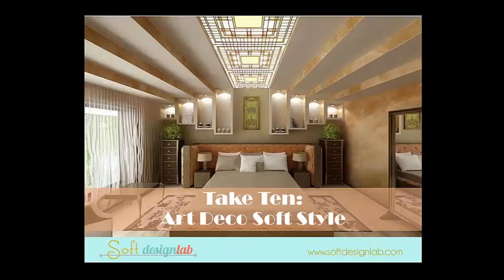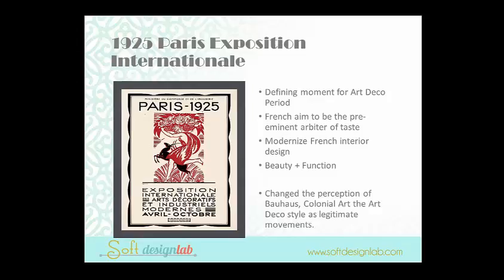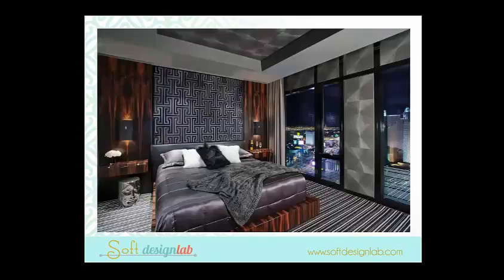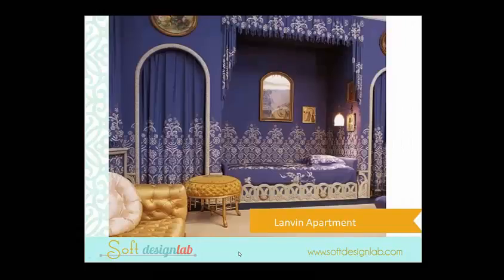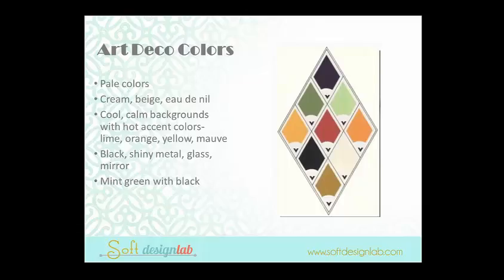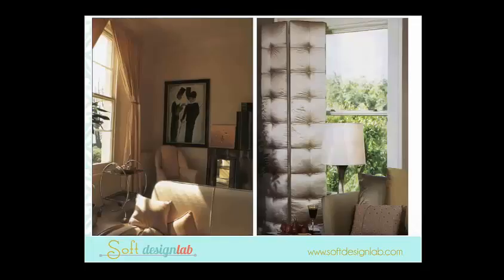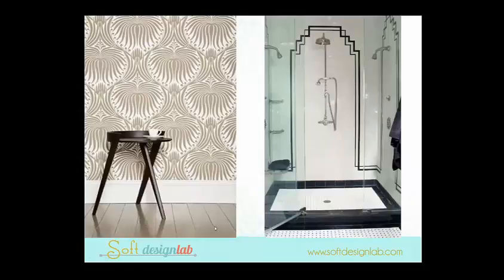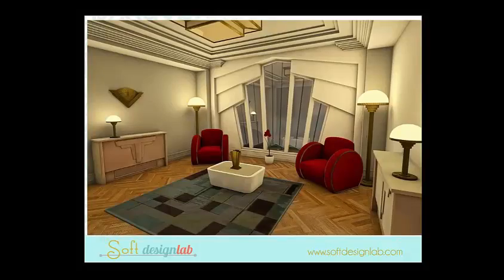Take Ten: Art Deco Soft Style